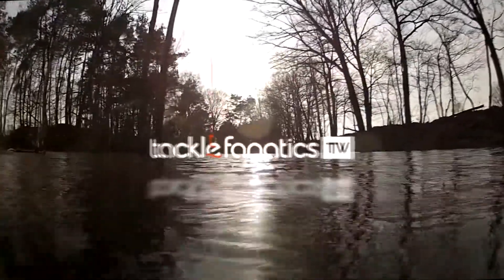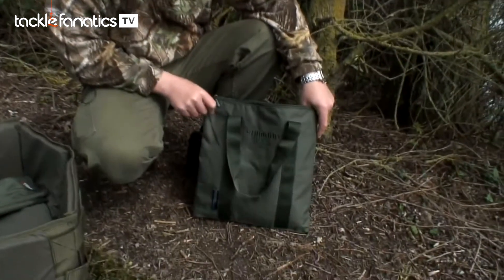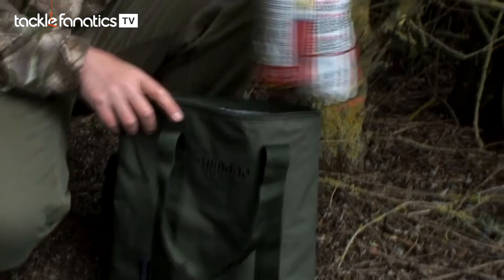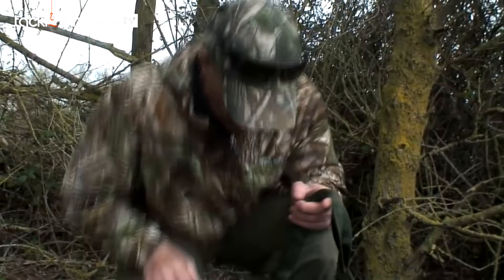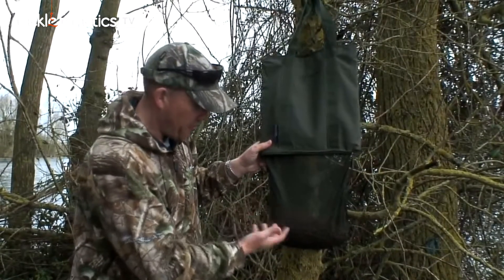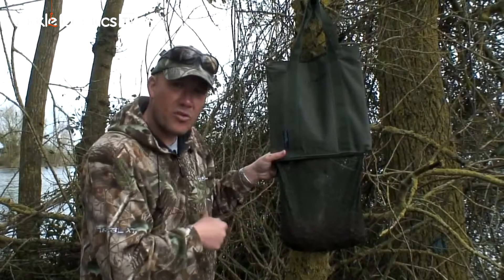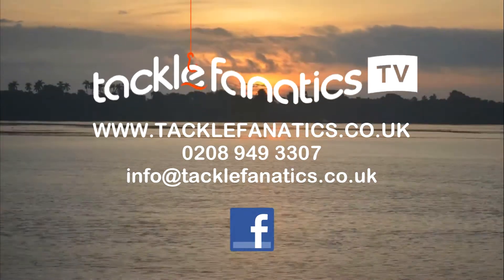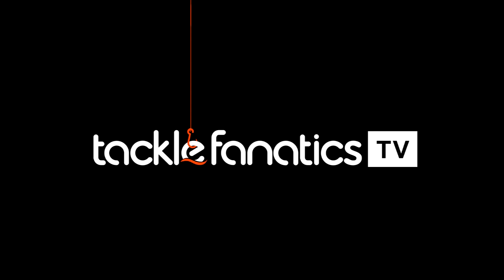Tackle Fanatics TV - Shimano OCD Air Dry Bag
Iain Macmillan takes a look at Shimano's OCD Air Dry Bags.